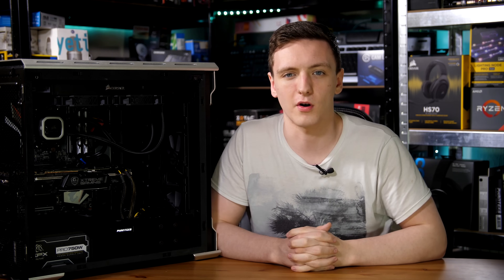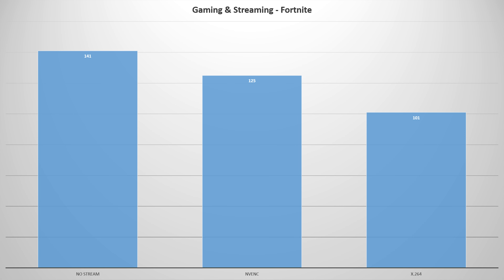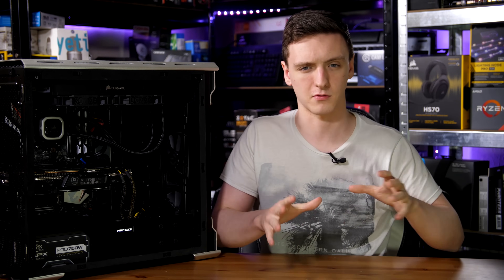X264 vs NVENC | Streaming and Gaming | FORTNITE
Are you looking to stream the latest games but not sure if you should use the X264 software encoder or your GPU's NVENC (or AMD VCE) hardware encoder? Let's see if there are any performance or quality differences between the two!